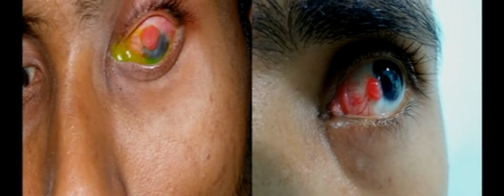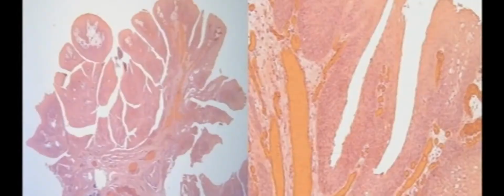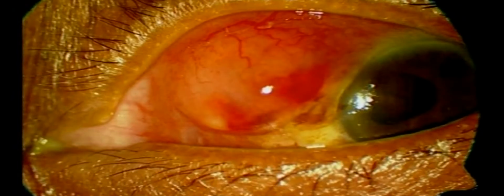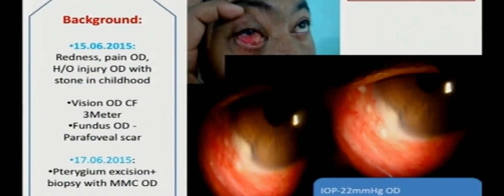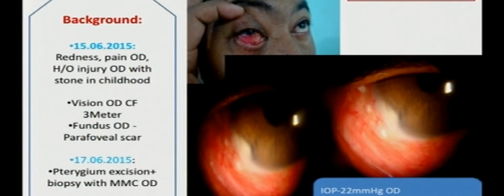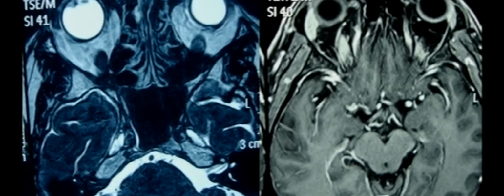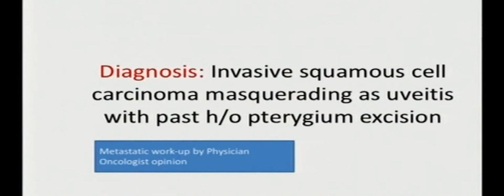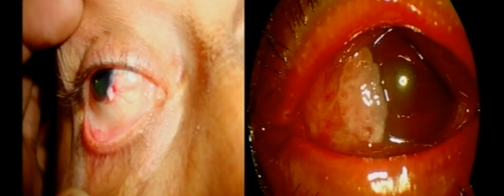AIOC2018 - IC423 - Topic - Histopathology of conjunctival tumors - Dr.Ruchi Mittal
Melanocytic tumors of the conjunctiva: Diagnosis and management - Dr.AKSHAY NAIR
Ocular surface squamous neoplasia: Diagnosis and management - Dr.Anasua Ganguly
Conjunctival lymphoma: Diagnosis and management - Dr.Tarjani Dave
Histopathology of conjunctival tumors - Dr.Ruchi Mittal
Interesting case scenarios - Dr.Anasua Ganguly